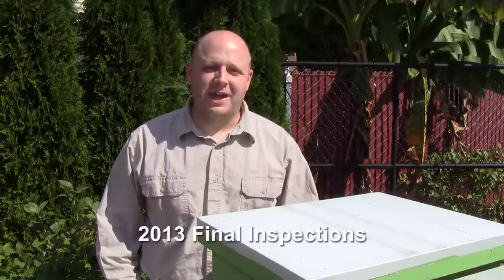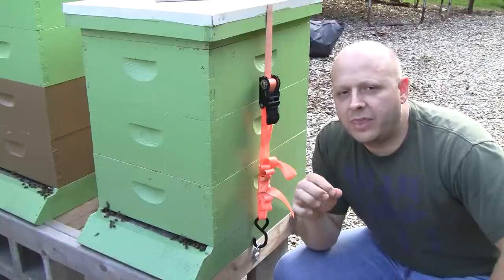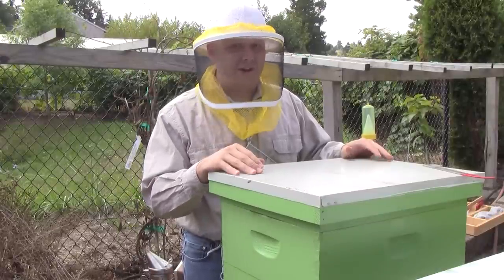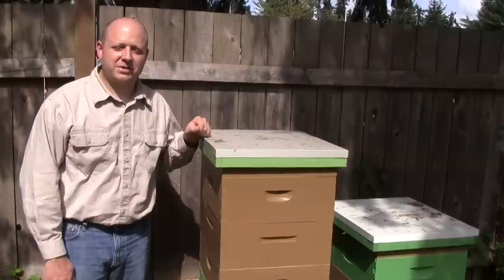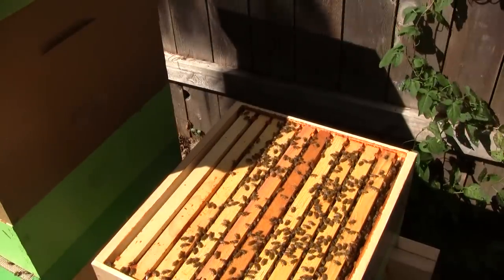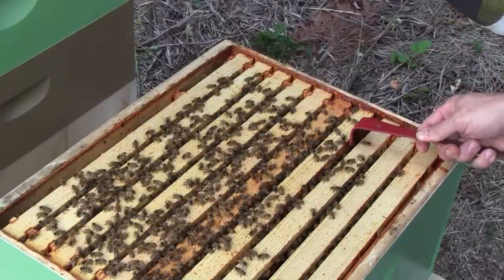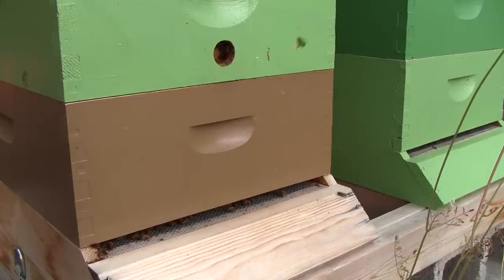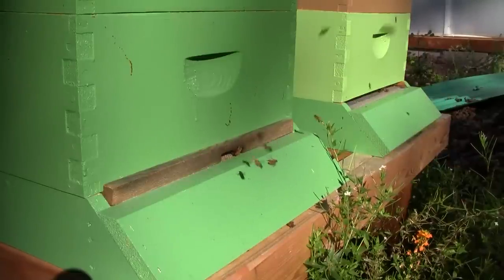Final Hive Inspections, Season Recap - BeeVlog #117 - Sep 2, 2013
It's time to make the final inspections of the year. In this video I also recap the 2013 season with the origins and progress each hive has made.

Most of the hives look to be in good condition. If I were to give letter grades to their conditions they would be graded as follows (in order of video appearance):

Yard #1
Beatrice: C (some strange brood conditions, need to revisit in a couple weeks)
Flora: A (very healthy looking with great honey stores, +20 lbs in August)

Yard #2
Catherine: A (had extra honey I took off to save for winter feedings if necessary)
Guinevere: B (not growing very fast, but look to be healthy with good honey stores)

Yard #3
Dulce: A (good growth the first year with plenty stored up for winter)
Elizabeth: A (really grew fast for being a small swarm, +16 lbs in August)

Yard #4
Helen: A (has recovered very well from the cutout and is very strong, +30 lbs (wow!) in August)
Isabella: D (hasn't done well after the cutout, had to give them 2 frames of honey to help)

Yard #5
Jezebel: A (was a huge swarm and is a very booming hive, +15 lbs in August)